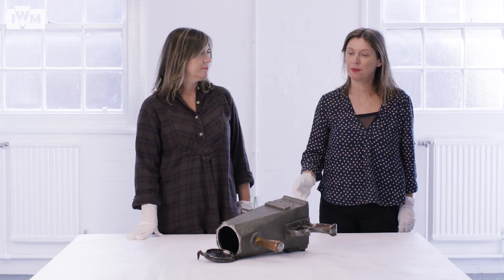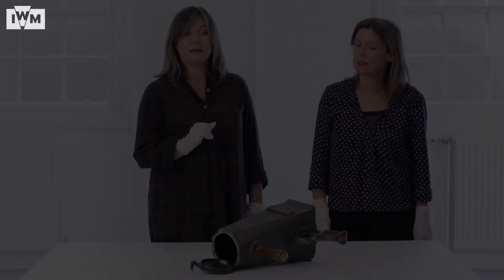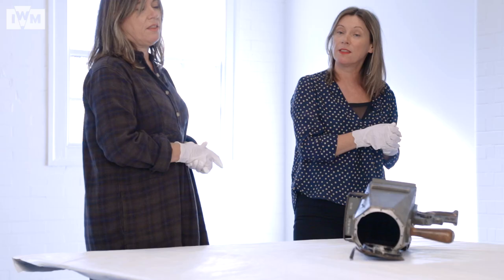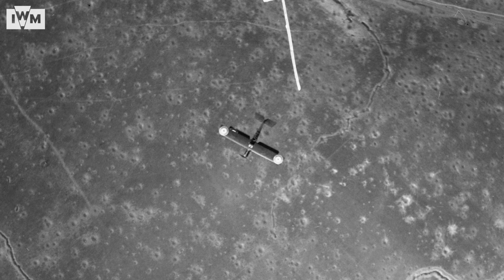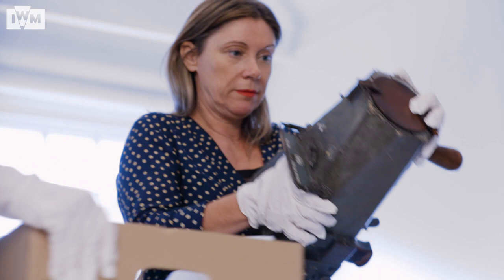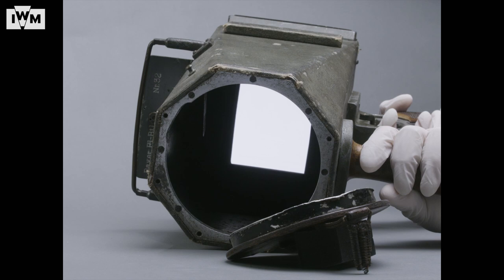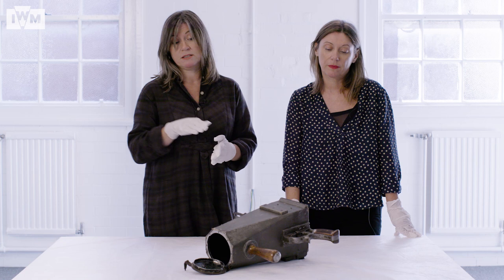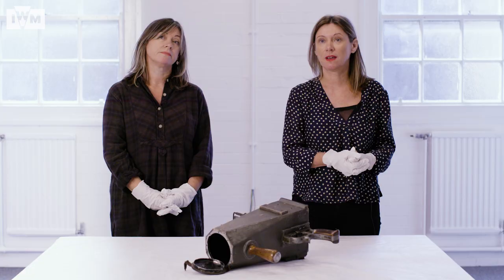Jane and Louise Wilson RA| Parallel Lives: RA Artists and the IWM Collection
Jane and Louise Wilson RA, artist duo and Royal Academicians, discuss how a German First World War aerial camera from IWM’s collection provided inspiration for their award-winning video installation, Undead Sun.

Exploring military control of airspace that first occurred as a First World War phenomenon, Undead Sun integrates visual archival sources with reconstructed elements filmed at locations such as a Farnborough wind-tunnel. Undead Sun was commissioned for IWM in 2014.

The First World War brought with it technological advancements in camera optics and aerial reconnaissance, and the countermeasures of camouflage and subterfuge. The Wilsons discuss visibility and technology, and the historical tactics used to deceive aircraft.

The aerial camera, found in the IWM collection, was included in Undead Sun. Its surprising design – hand held and shaped like a gun with a trigger system – allow the Wilsons to consider the camera as a weapon. They emphasise that the cutting-edge machines of the First World War were the precursor to modern surveillance and drone technologies.

This project, with Art Fund support, forms part of RA250 UK: Exhibitions and events around the UK to celebrate 250 years of the Royal Academy of Arts.